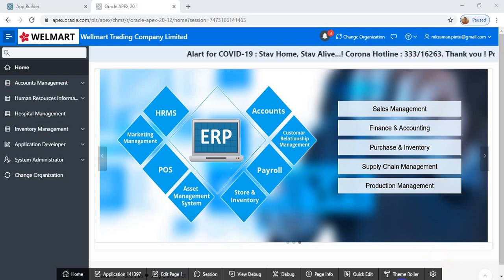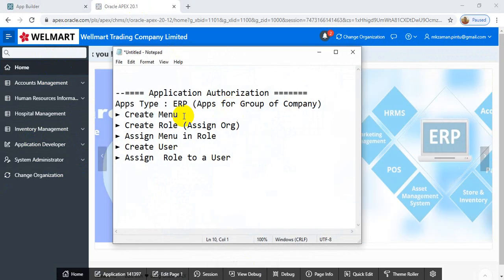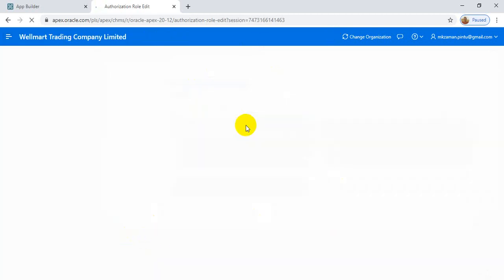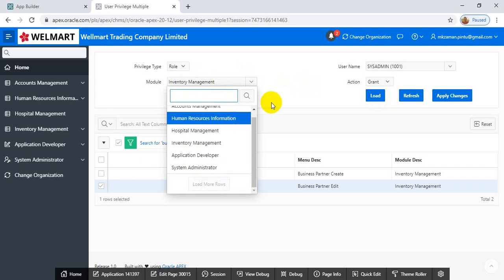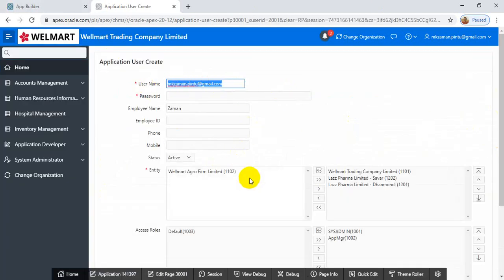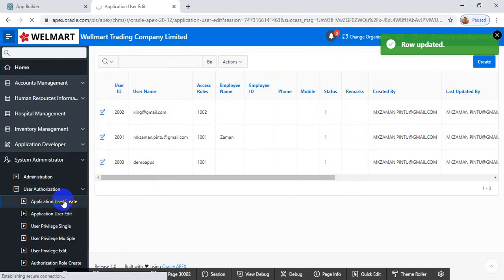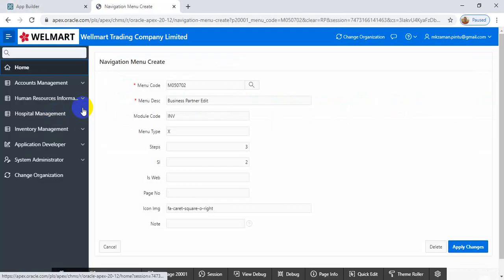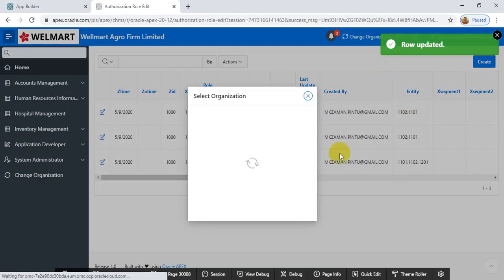Oracle APEX User Authorization and Access Control for ERP Apps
Oracle APEX Application User and Role Management in a simple way for ERP Apps. User Control Organization Level and Role Level.

►►► What you will learn in this video :
1. How to Control Application User
2. How to Use Role to Control User